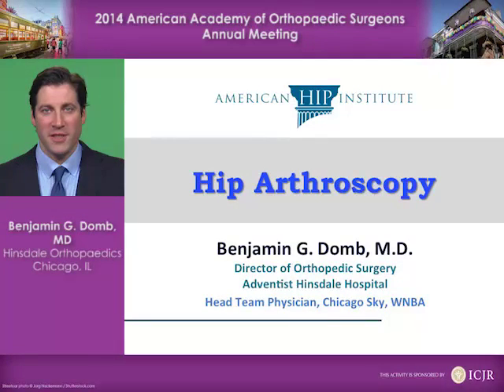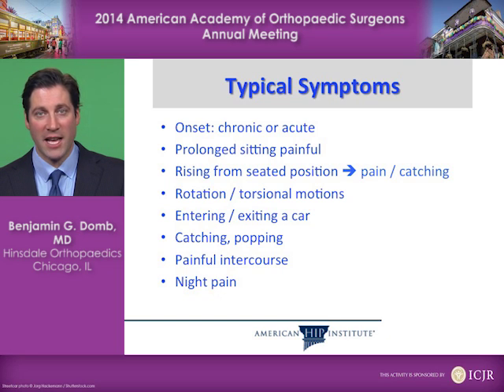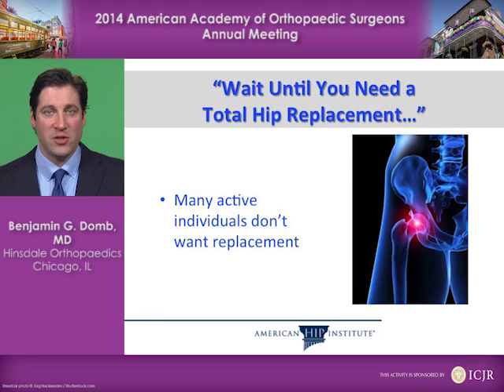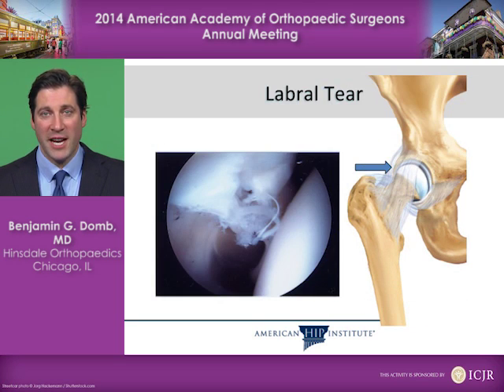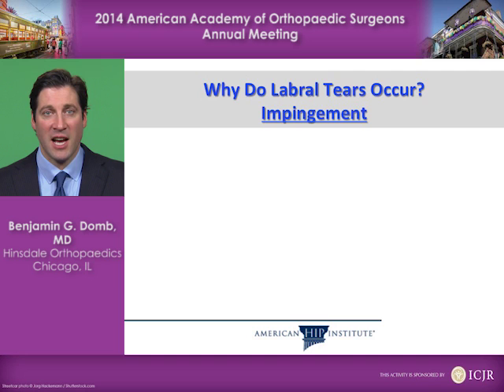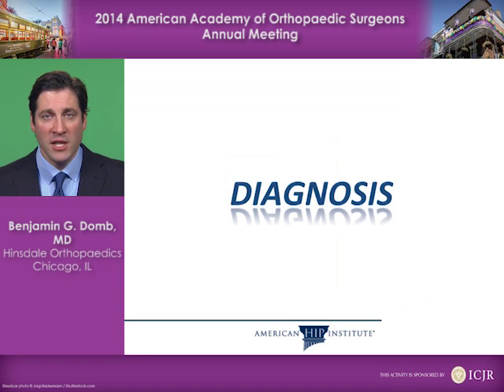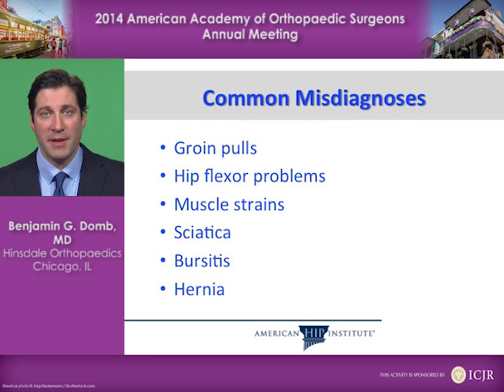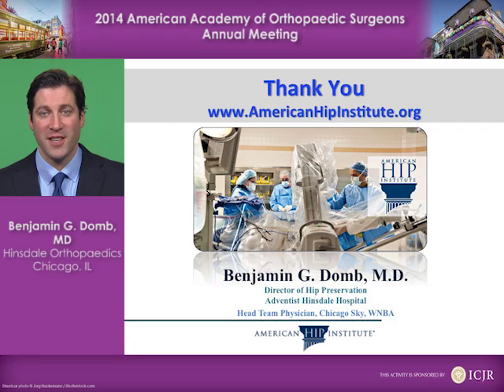Hip Arthroscopy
In this presentation, Dr. Benjamin Domb discusses hip arthroscopy.